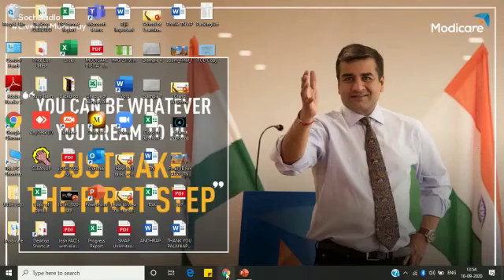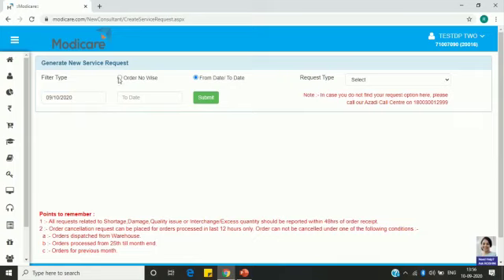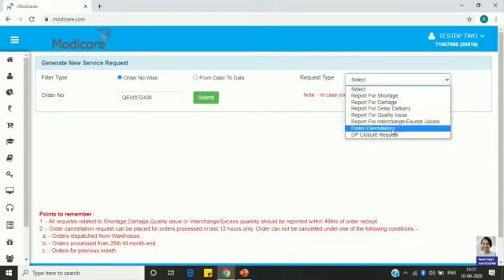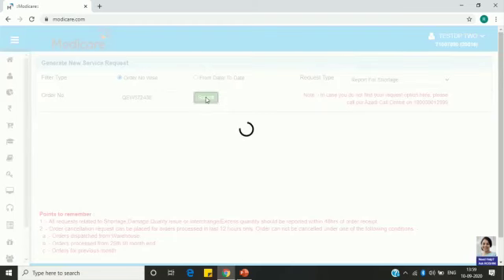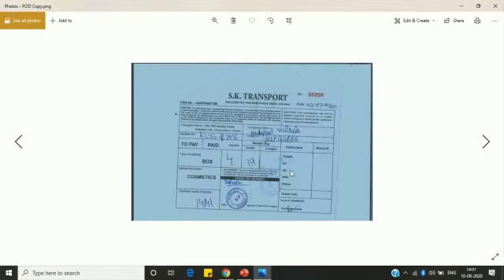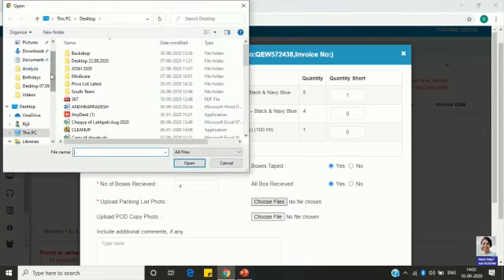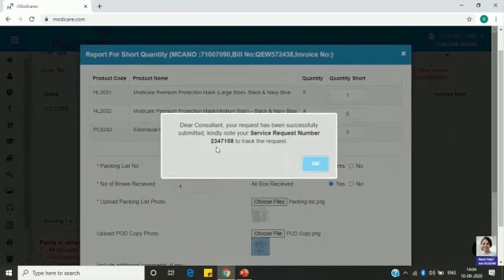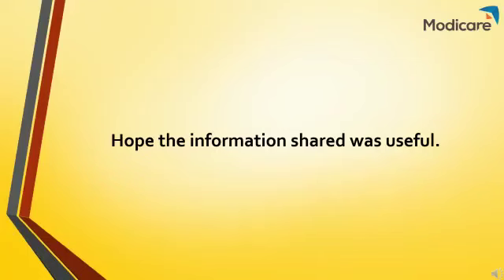How to raise a complaint. RAGHAV SHETTY